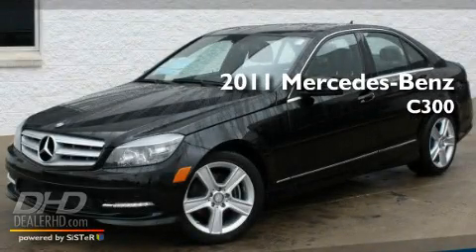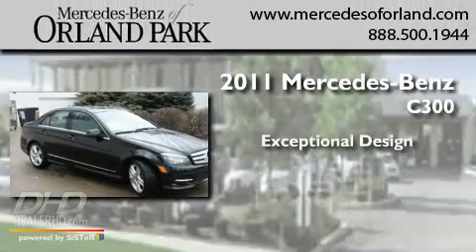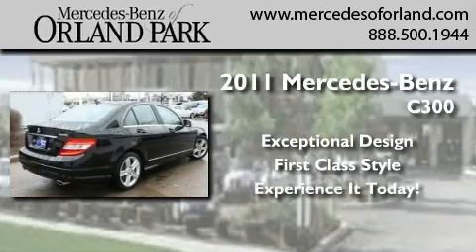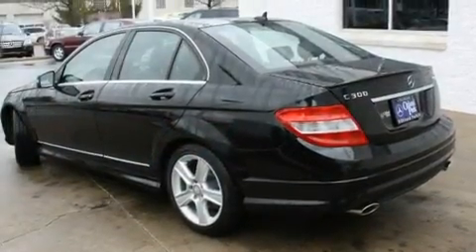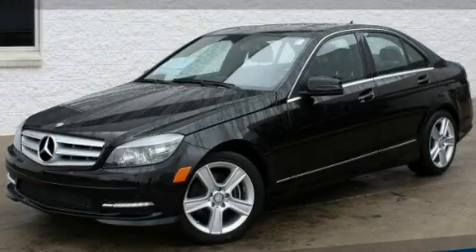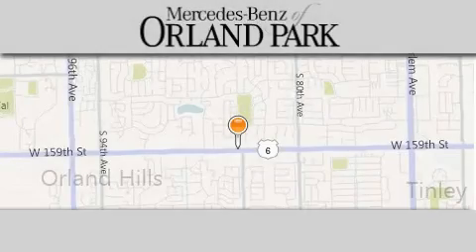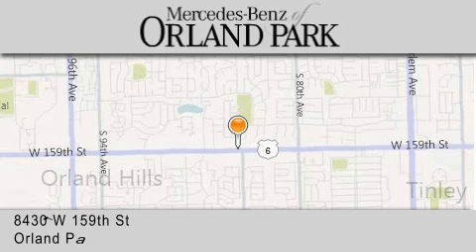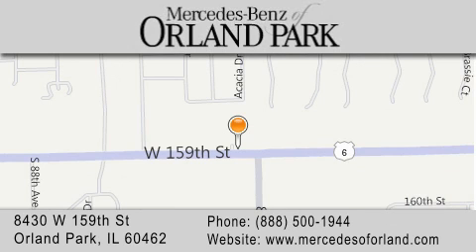2011 Mercedes-Benz C300 Orland Park IL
Year : 2011
 Make : Mercedes-Benz
 Model : C300
 Engine : 3.0
 Trans . : Automatic
 Exterior : Black
 Miles : 4
 Interior : Black
 Stock : MR2827

 8430 West 159th Street
  , IL 60462

 2011 Mercedes-Benz C300  IL